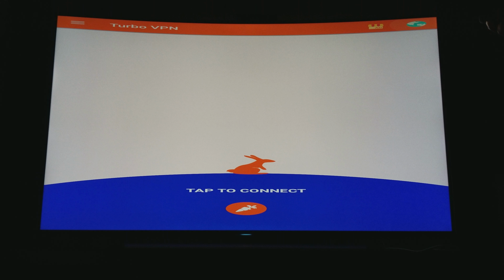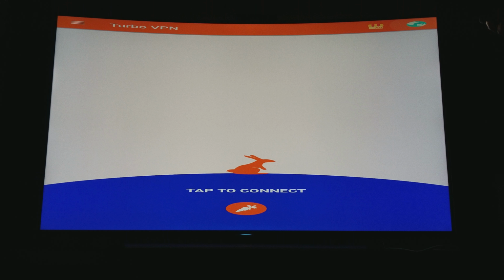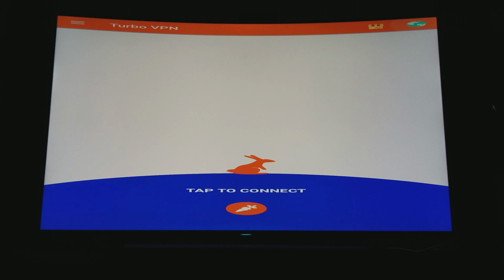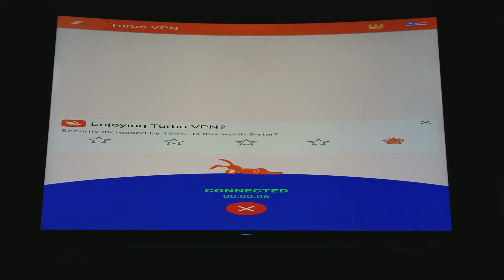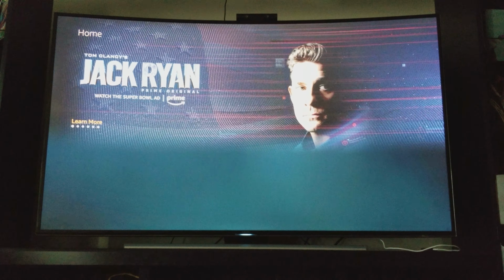How to use Turbo VPN